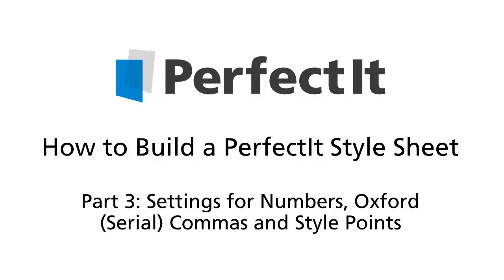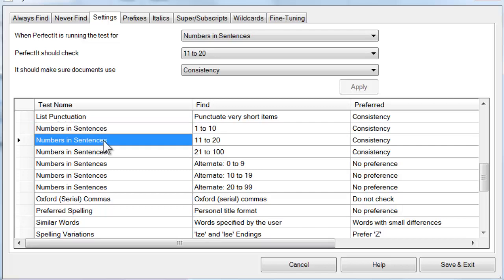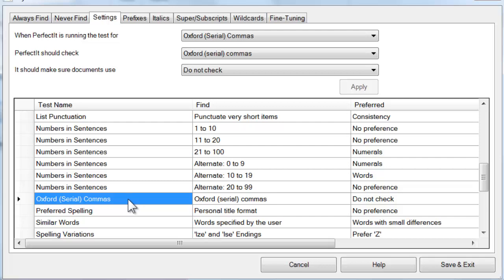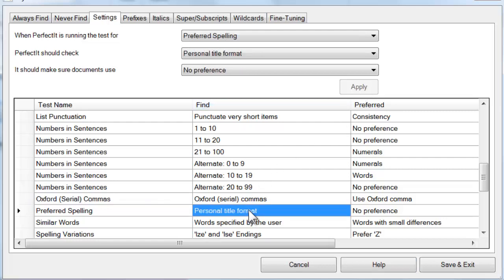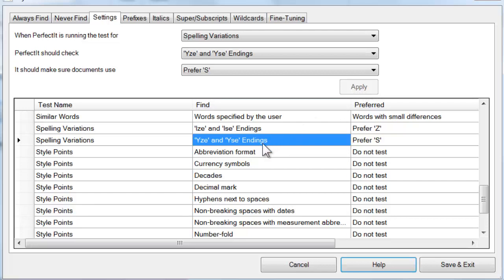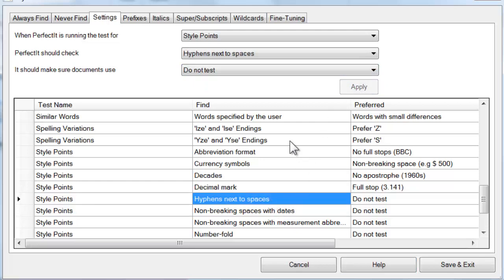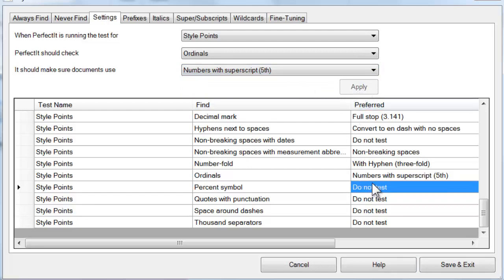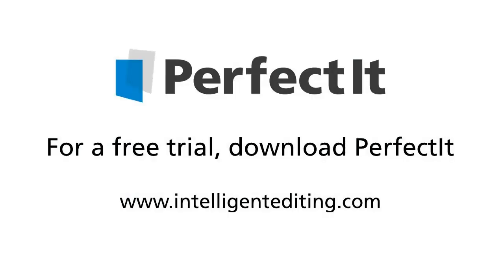Building a PerfectIt style sheet 3: Settings for numbers, Oxford commas, and style points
This is Part 3 of our video tutorial series, and the second video looking at the ‘Settings’ tab of PerfectIt’s style sheet editor.

As a reminder, to get to the Settings tab, click ‘Edit Current Style’, then click the Settings tab. We covered the interface in the last video, so let’s jump straight down to look at more of the settings for PerfectIt’s tests that you can change in this tab.

The test of numbers in sentences checks whether numbers are spelled out in full or appear as numerals. It doesn’t look for every number in your document. It just looks within sentences, and it skips numbers like measurements since those usually appear in numerals. As you can see, in the settings tab, the controls for the test of numbers in sentences are split into three groups: 1 to 10, 11 to 20, 21 to 100. Within each group, you can set the preference for whether numbers in sentences should be spelled out or appear as numerals. Just change each setting, then click ‘Apply’. Since some style guides work from 0 to 9 instead of 1 to 10, the options immediately below that allow you to set those preferences instead.

For the test of Oxford (or serial) commas, PerfectIt won’t do any checking unless you set a preference. To set a preference, add it here. PerfectIt will then scan the document for any locations that might not meet your preferred style and alert you to those. For example, if you prefer to include an Oxford comma, PerfectIt will look for instances of the words ‘and’ or ‘or’ that are in a list without a preceding comma. This test produces a lot of false positives. So you might not want to set a preference if those will slow you down. However, the idea is that it’s a simple extra check to make sure documents conform to your style preferences.
Beneath that are settings for personal titles. This allows you to control whether there should be a full stop (or period) after titles like ‘Mr’ or ‘Mrs’.

Then you can control whether PerfectIt enforces ‘ISE’ or ‘IZE’ endings. This preference applies to all other similar endings, such as ‘organizing’ or ‘organization’. You can also enforce preferences for ‘YSE’ or ‘YZE’. Just choose your preference and then click ‘Apply’.

Below that is the test of style points. The test of style points actually consists of multiple tests. By default, these are all turned off. However, you can use this section of the settings tab to turn on whichever tests should be enforced in your house style. Going through those briefly:

• Abbreviation format allows you to choose whether abbreviations should have full stops between each letter.

• Currency symbols lets you choose whether currency symbols are followed by a non-breaking space.

• Decades lets you choose if years should have an apostrophe between the numbers and the letter ‘s’.

• Decimal mark lets you choose between full stops or commas to indicate a decimal.

• Hyphens next to spaces helps you convert hyphens to en or em dashes if these were intended.

• Then you can choose whether or not dates and measurements should use non-breaking spaces.

• And you can choose whether numbers followed by the word ‘fold’ (e.g. three-fold) should have a hyphen before the suffix fold.

• The test of ordinals lets you choose if ordinals should be spelled out or appear in numerals. If you prefer numerals, it gives the choice of using superscript for the ending, e.g. the ‘th’ in 4th.

• Then you can choose if percentages should be expressed with a symbol or spelled out, and if they should have a non-breaking space.

• Quotes with punctuation lets you choose where final punctuation should be with respect to quotation marks.

• The test of space around dashes is only for use when there is a single preference between en and em dashes. You can set a preference, and it will find everything that doesn’t conform with that.

• The test of thousand separators allows you to choose between commas, full stops and non-breaking spaces.
Each of these settings may sound like it’s just a small issue. But the combination is very powerful. And with just a few minutes of work, you can build a style sheet that checks for all of these common errors and helps ensure that every one of your documents makes the best impression.